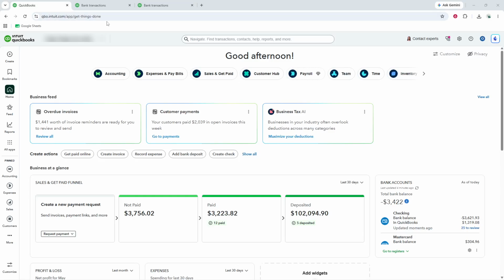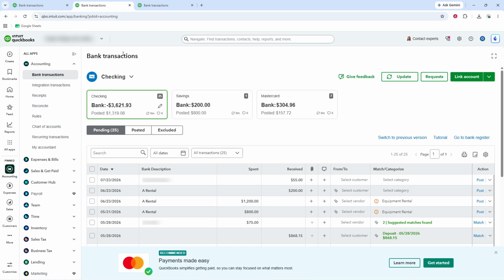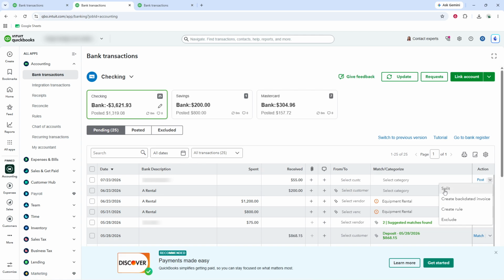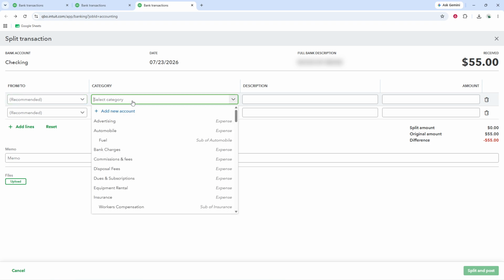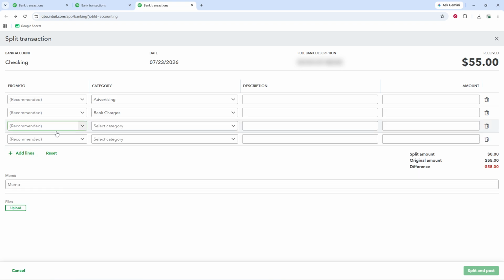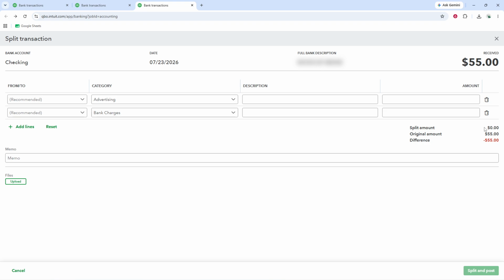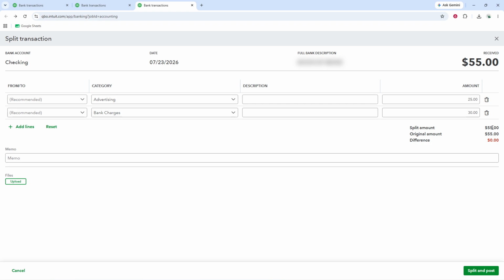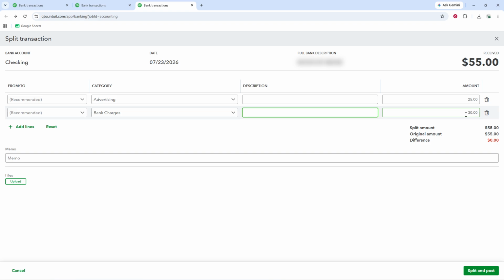How to Split a Transaction in QuickBooks Online [2026 Full Tutorial]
In today’s video, I’ll show you how to split a transaction in QuickBooks Online step by step. Whether you're categorizing expenses across multiple accounts, tracking business costs, or organizing bookkeeping records, this guide will help you split transactions correctly.

You'll learn how to edit transactions, assign multiple categories, allocate expenses, and maintain accurate financial records in QuickBooks Online.